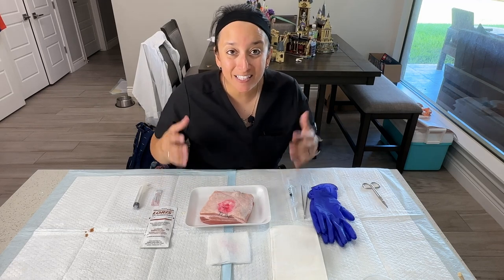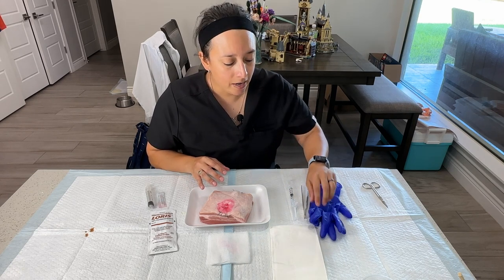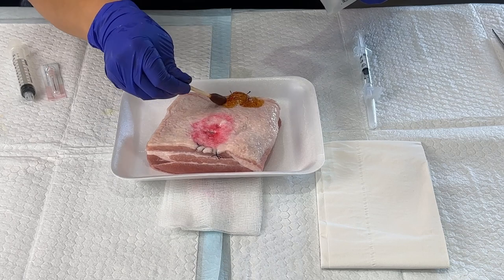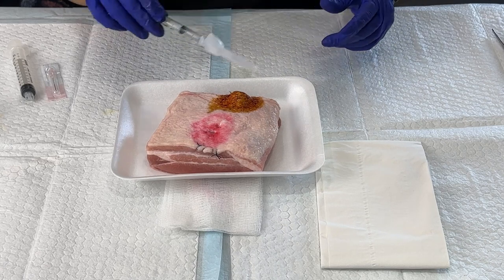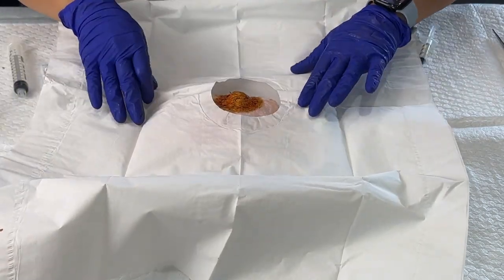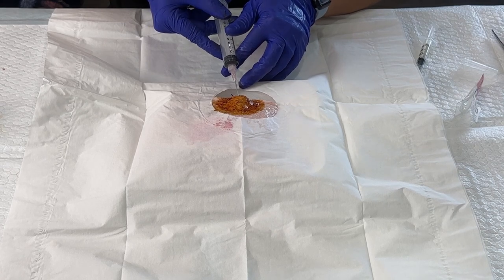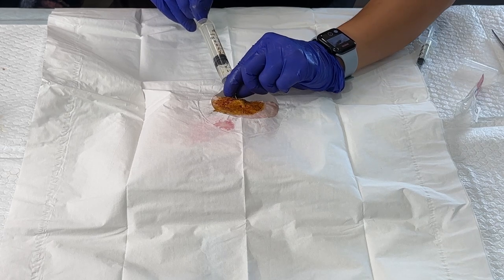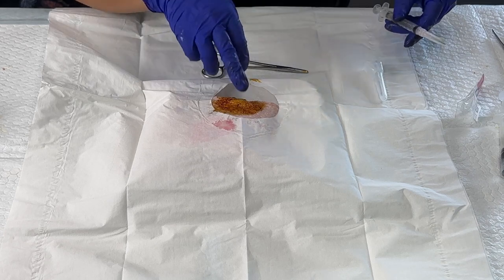Ganglion Cyst Aspiration on a Homemade Demo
Are you a PA or medical student, or do shows like Dr. Pimple Popper intrigue you? This is the video for you! Learn how to create your own ganglion cyst using tools you can buy at your local store or online. This video demonstrates a ganglion cyst aspiration.

Materials List:
4x4" Pork Belly Skin on (Purchased at local meat market)
Bath Oil Beads
Styrofoam trays
Suture Kit Tools (Scissors, Forceps, Needle Driver)
Paper Towels
Practice Suture
5 cc Syringe
Latex or Non-Latex gloves
18g Needle

Be sure to check out the other videos in this series!

CHAPTERS:
00:00 Introduction
00:19 Materials
01:06 Skin Prep & Anesthesia
02:42 Place Sterile Gloves & Drape
03:16 Prep Aspiration Needle
03:40 Insert Needle & Aspirate
04:11 Swap Syringes for Steroid Injection